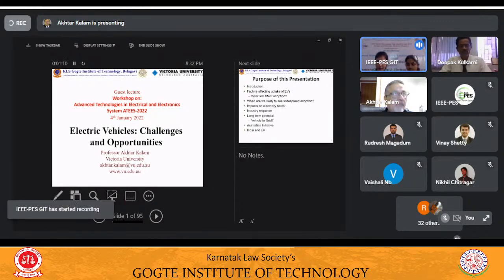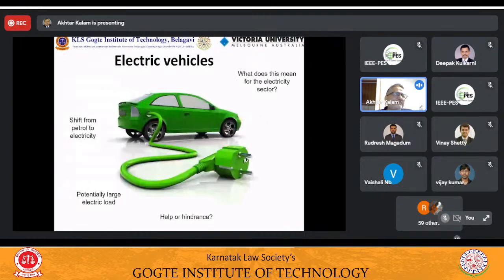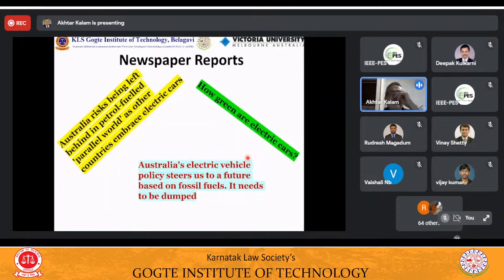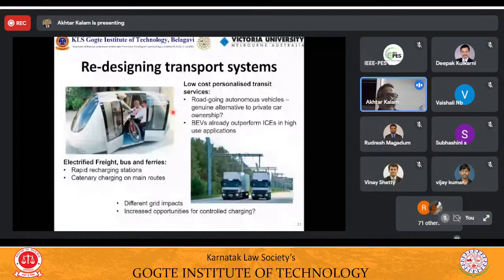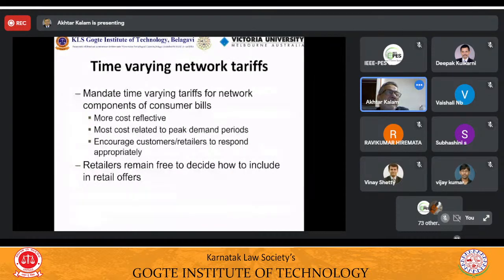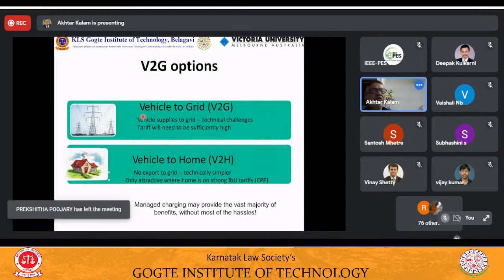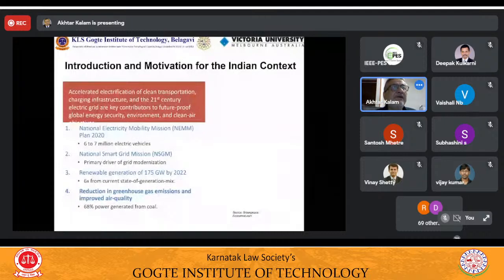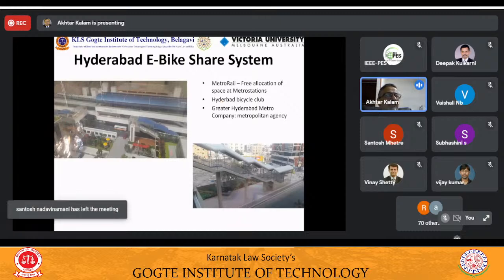Electrical Vehicles:Challenges andOpportunities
By - Dr. Akhtar Kalam Professor, Victoria University, Melbourne, Australia